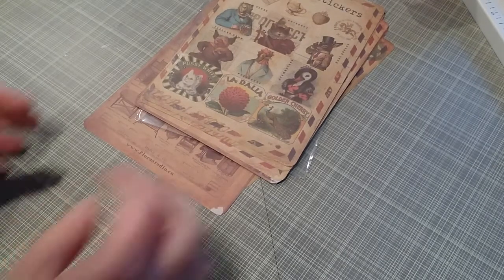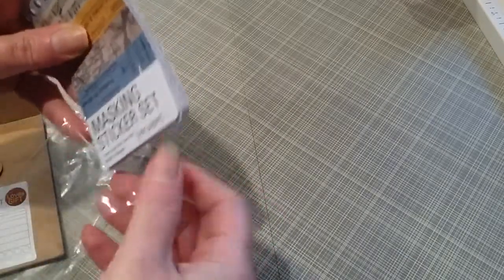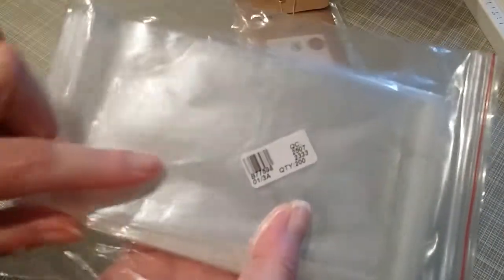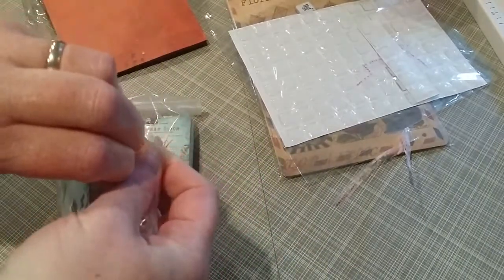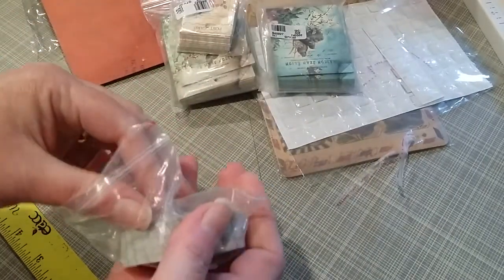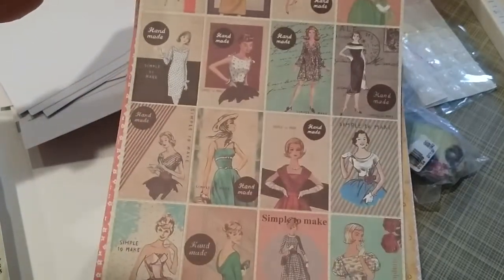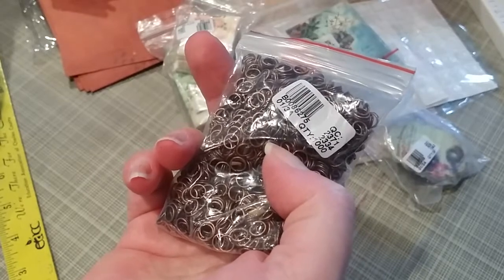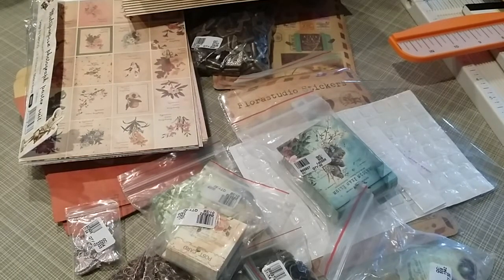Online Order | Doreen Beads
Very first haul from Doreen Beads.

Snail-mail:
Gretchen – Catnpaws